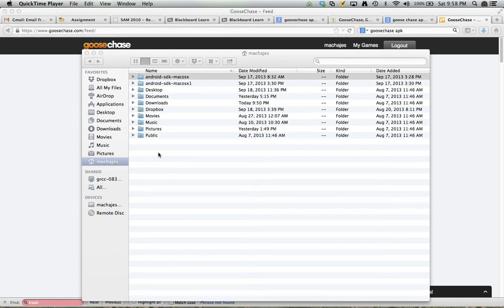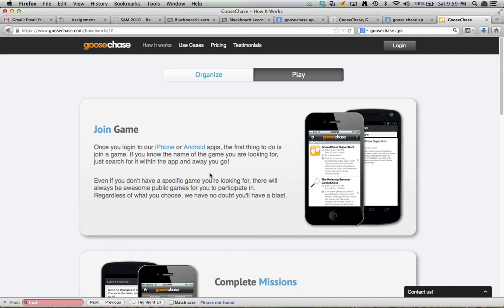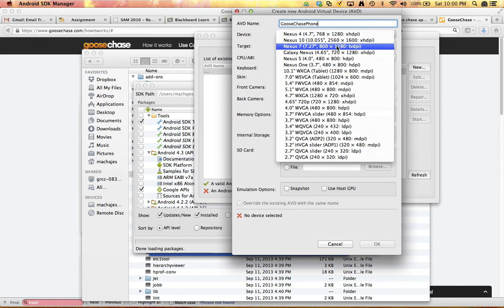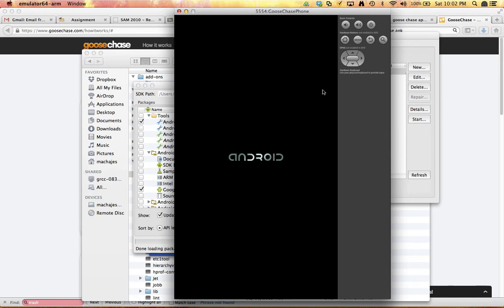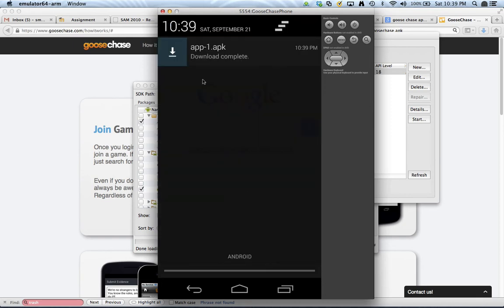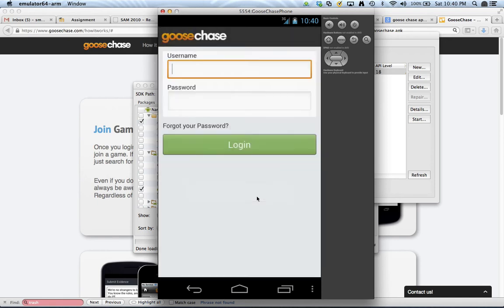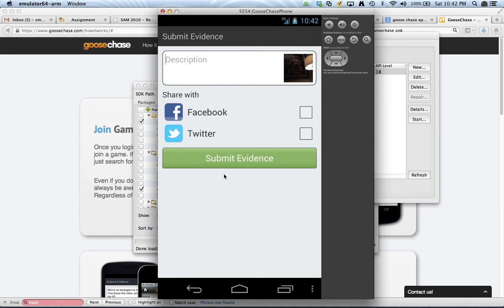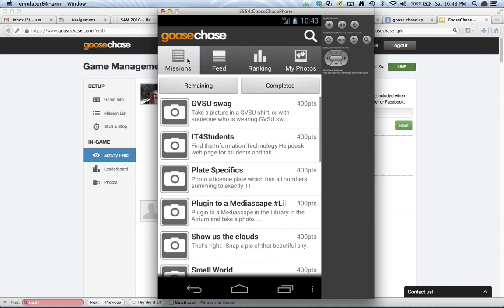GooseChase scavenger hunt on a laptop or desktop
The GooseChase scavanger system requires an iOS or Android device to take and upload pictures.  In this video I show how to use a laptop or a desktop to participate in the game.